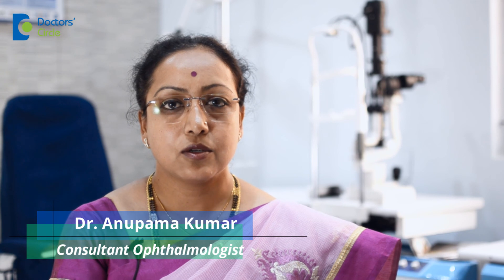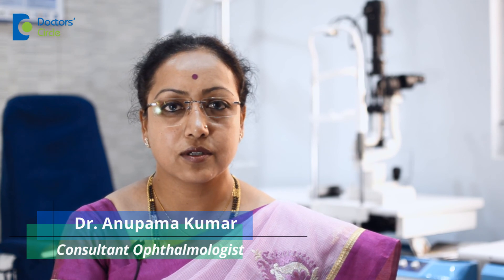Why are eye drops needed during an eye exam? - Dr. Anupama Kumar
Drops are not needed for every person who comes for an eye exam.Drops are basically put to relax the eye muscles when doctors need to get an accurate number or if doctors are unable to see the retina which is nerve layer of the eye because of other factors.
These drops are painless.But they do have a side effect of causing blurred vision and light sensitivity.Blurred vision is more for near, not for distance.It may lasts for 12-24 hours depending on the drops used.
In children, a little stronger drops are used because their eye muscles are very strong.Also in children more dilation is done for getting accurate number.In adults, drops are used to check retina and other eye parts for which stronger drops are not used.Their effect may last only for 6-8 hours.There is nothing to be scared in an eye exam..